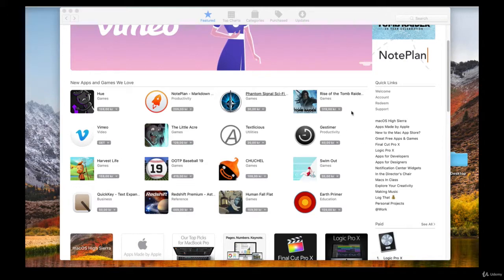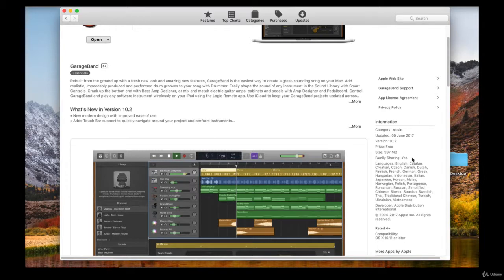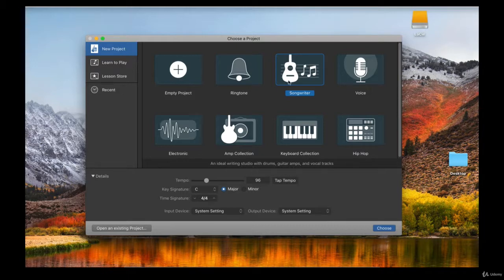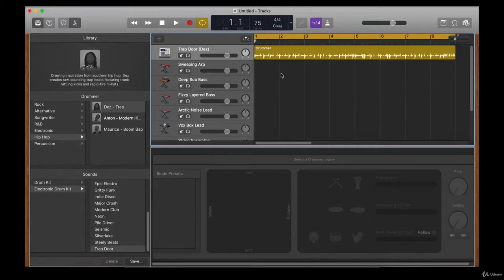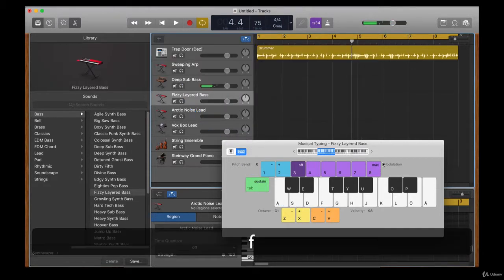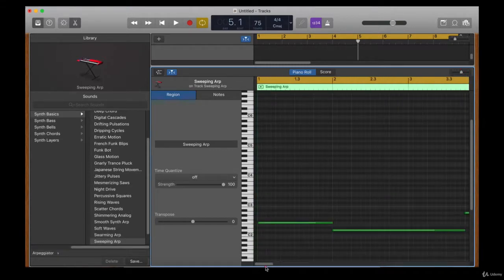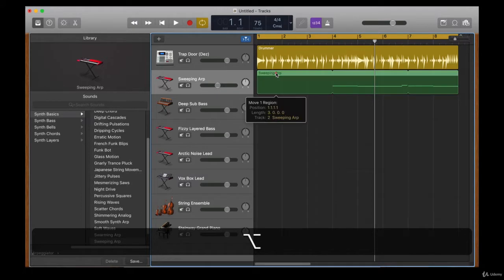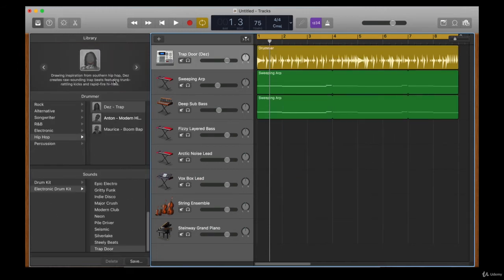GarageBand for Mac Tutorial - Complete Beginners Guide : Downloading & Quick Starting on Mac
GarageBand for Mac Tutorial - Complete Beginners Guide
Learn To Master GarageBand for Mac in This Complete Beginners Tutorial and Create Two Full Tracks From Scratch